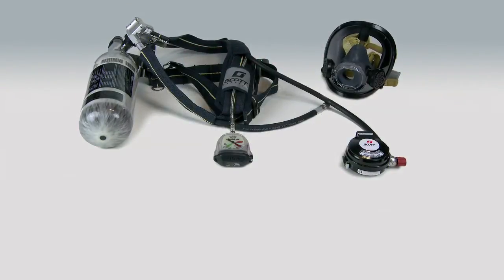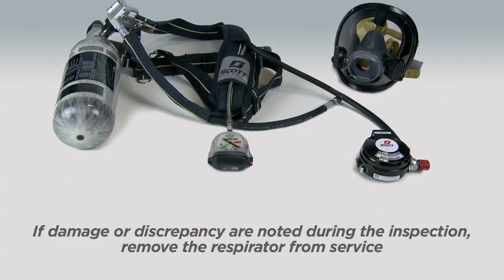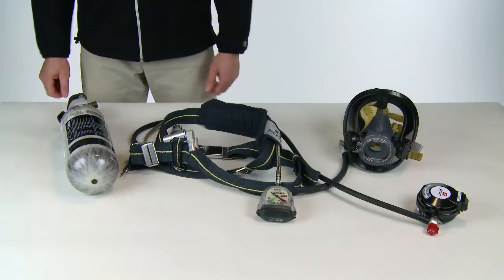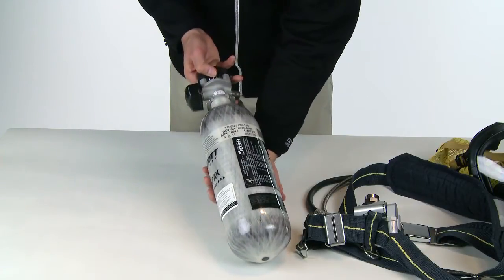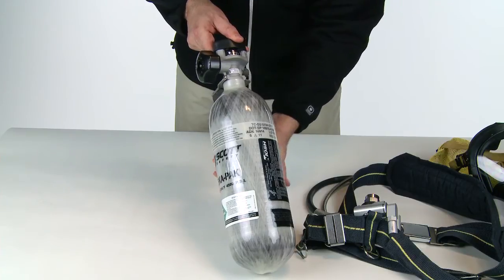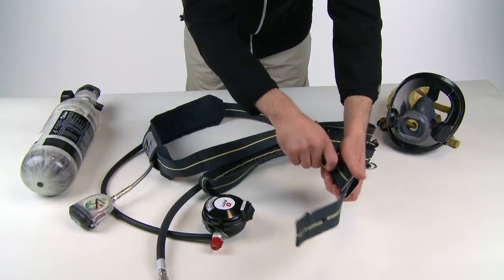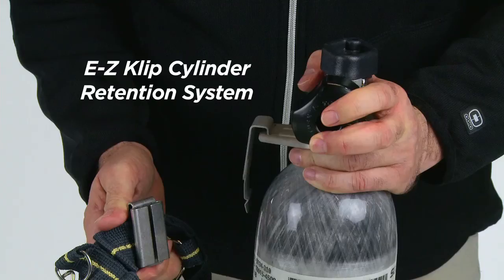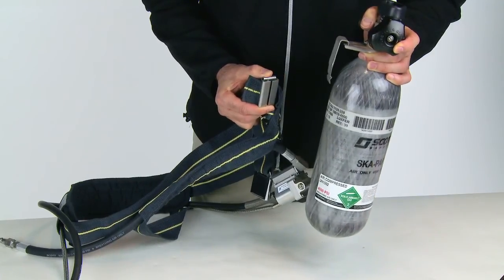Ska-Pak AT Supplied Air Respirator - Inspection Prior to Use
Combination Type C positive pressure respirator with escape cylinder for entry into or escape from hazardous, confined space, or Immediately Dangerous to Life and Health (IDLH) situations